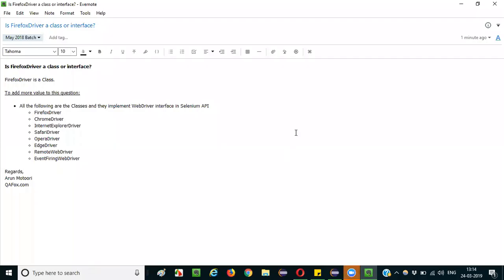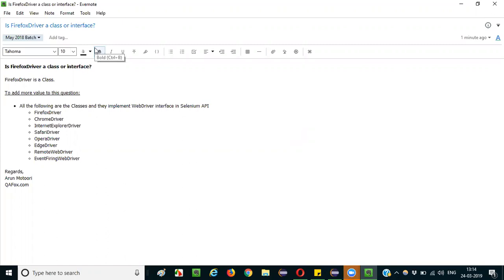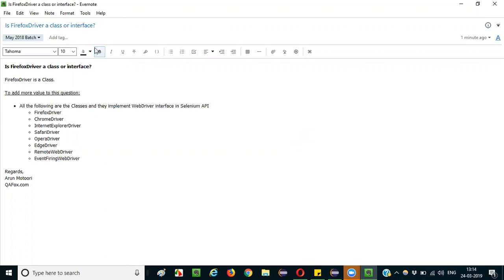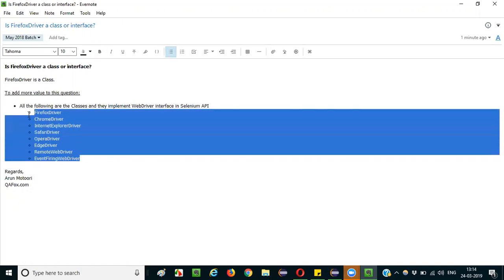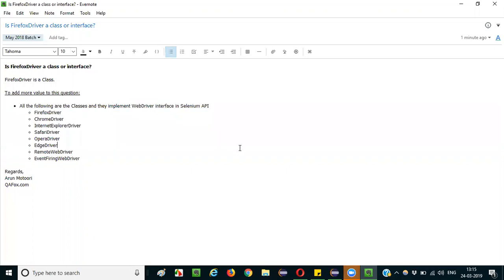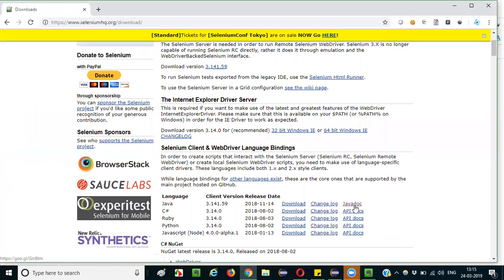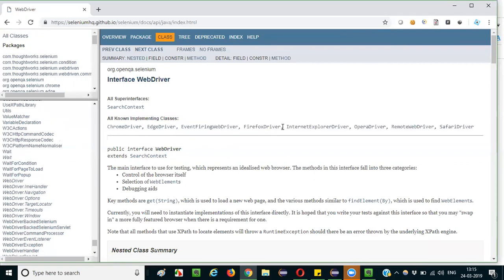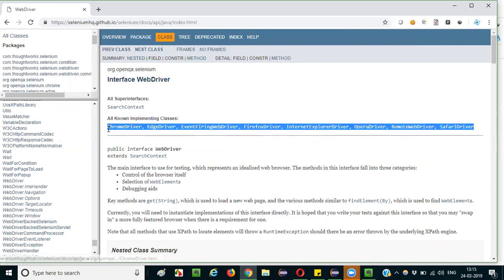Selenium Interview Question 20 – Is FirefoxDriver a class or interface?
In this video, I have explained whether FirefoxDriver is a class or interface.

Also, refer to the notes which I have used for answering this interview question "Is FirefoxDriver a class or interface?"